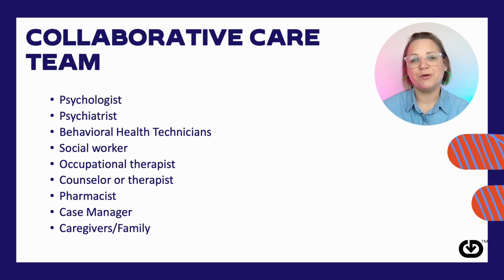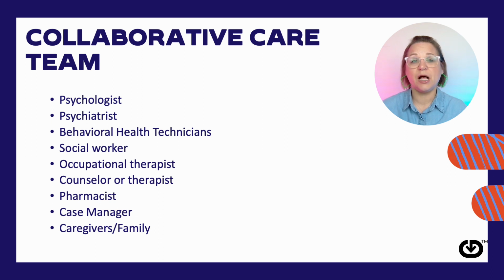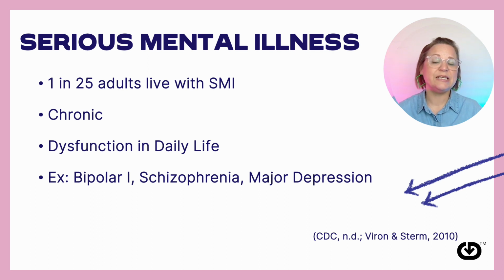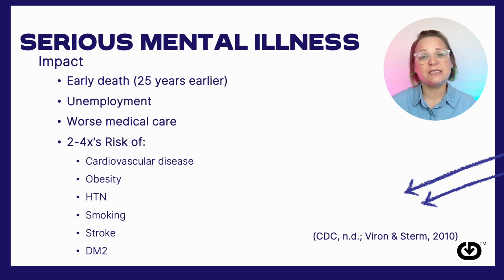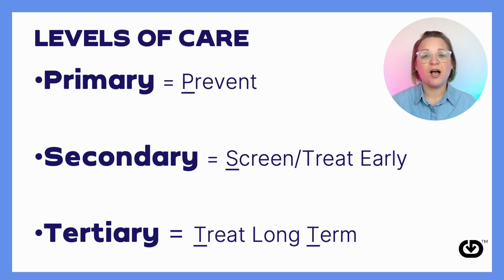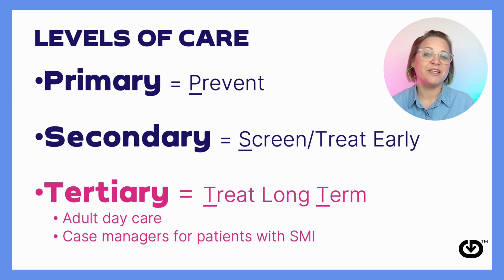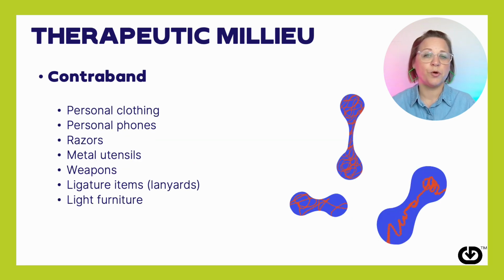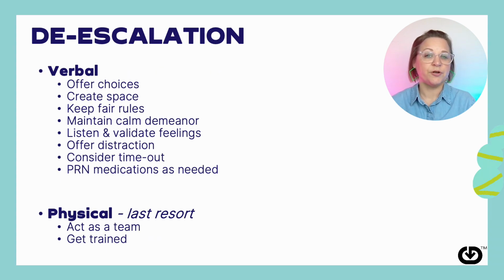Role of Nurse & Care Environment - Mental Health Nursing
Easy & simple explanation of the nursing role & care environments for Mental Health Nursing Care.

This video is part of the Mental Health Nursing Series. In this video we"ll:
1. Define & describe purpose and elements of therapeutic milieu
2. Explain assessments of escalating behavior
3. Identify verbal de-escalation techniques
4. Describe the trauma-informed care approach
5. Explain collaborative care interventions in primary, secondary, and tertiary mental health care
6. List the roles of the nurse in mental health care
7. Identify the collaborative care team in mental health care

Follow along with active notetaking! Mental Health for Nurses Study Buddy Coming Soon at 360-RN.com

-Meredith

Dr. Meredith Watkins, DNP, MSN Ed., RN, CEN